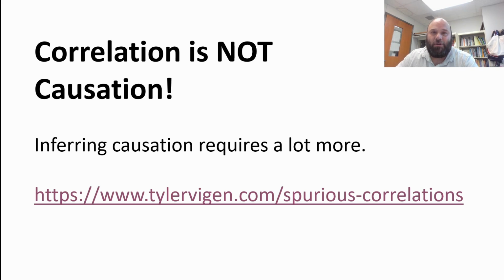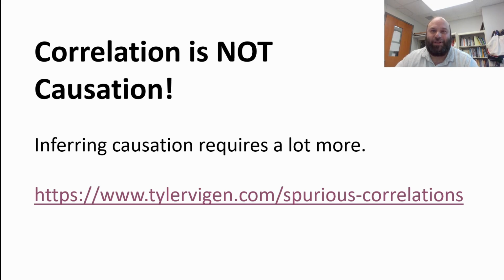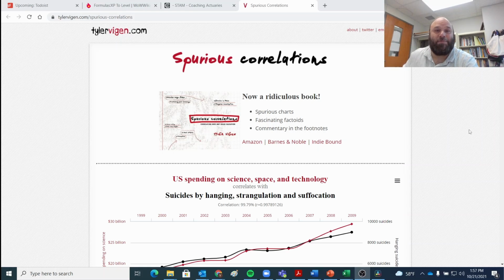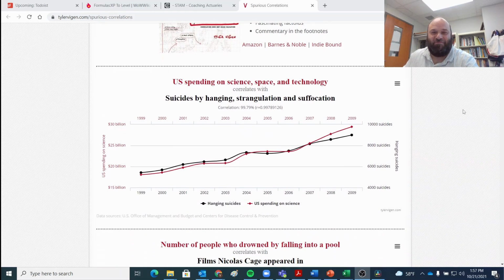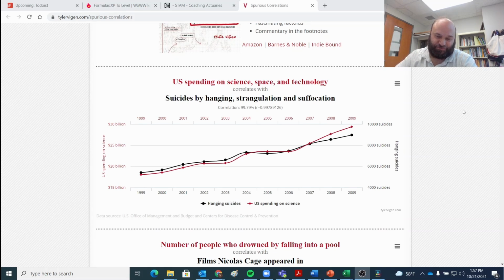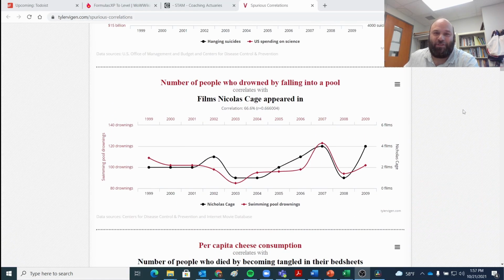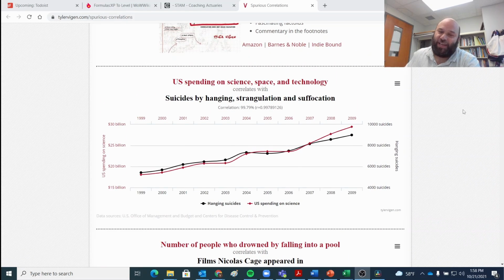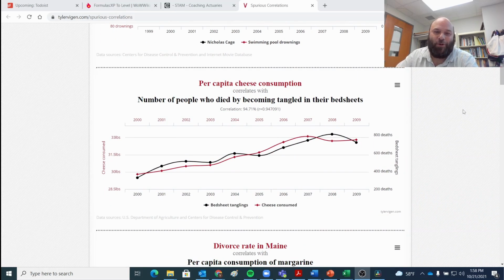Section 4.5, Video 2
In this section, we describe the limitations on the conclusion we can make from regression analysis, specifically noting that correlation is not causation.